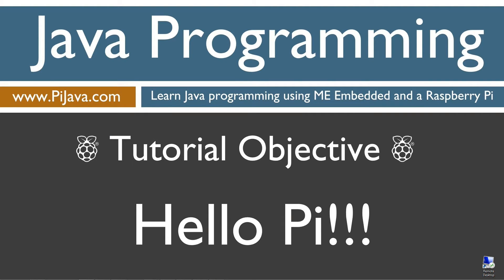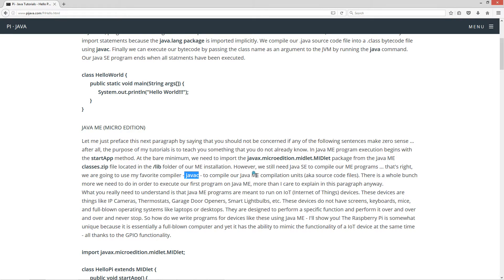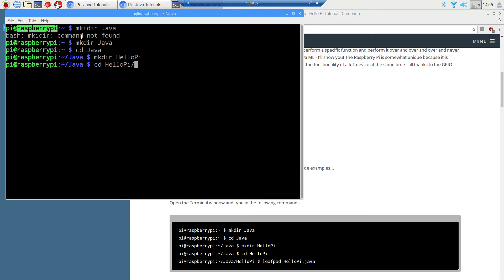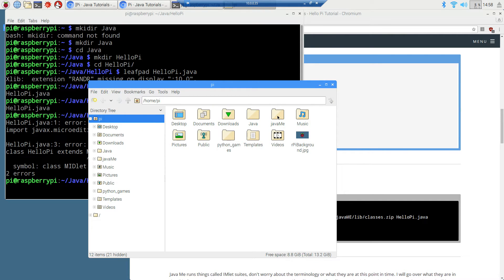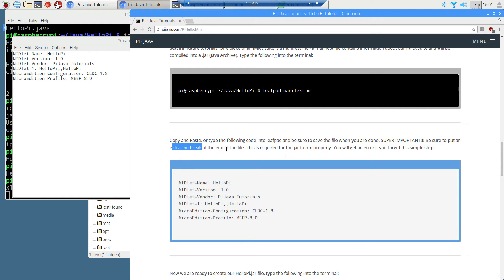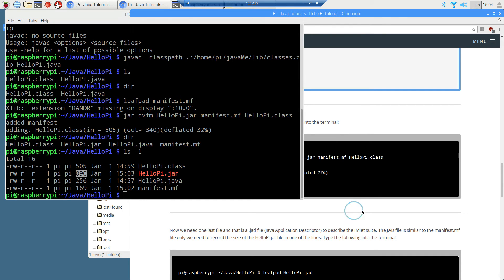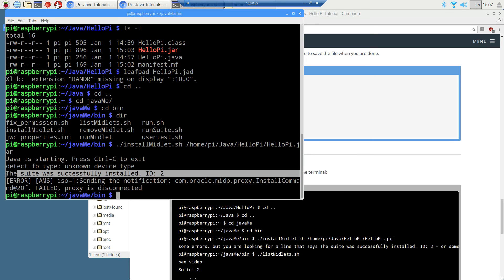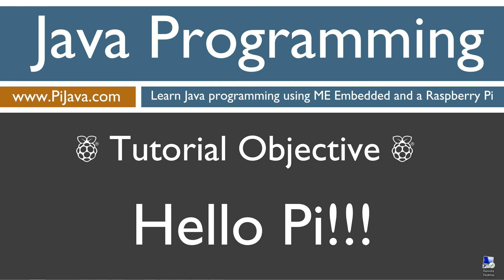Java Programming on Raspberry Pi - Hello Pi!!!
In this tutorial I will demonstrate how to create, compile, and run a program especially written for Java ME. It is noteworthy to mention that if you are accustomed to creating and running programs for Java SE, well ... Java ME is somewhat different.